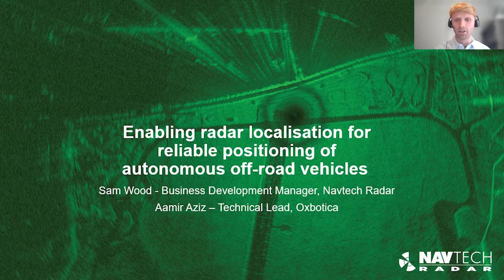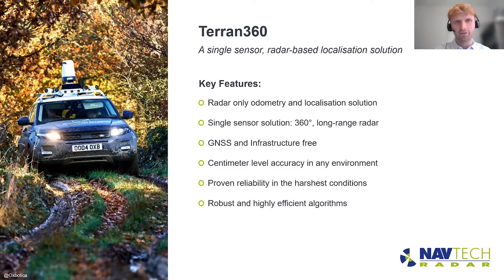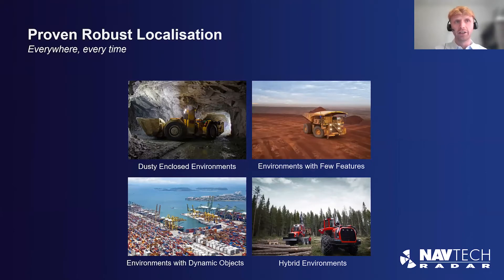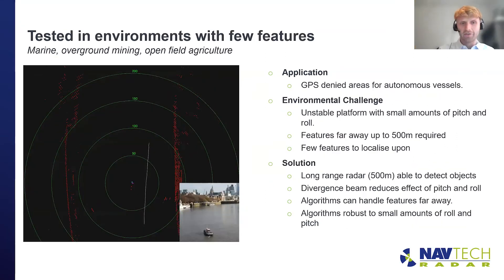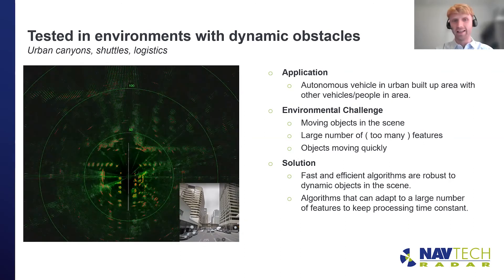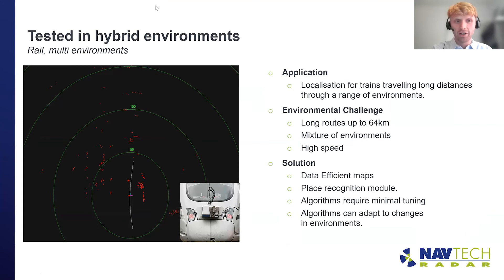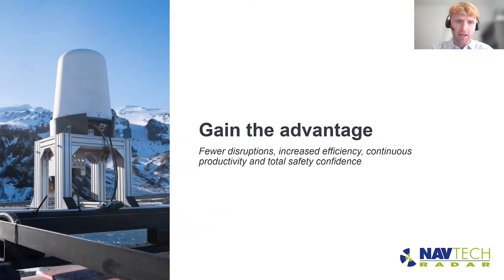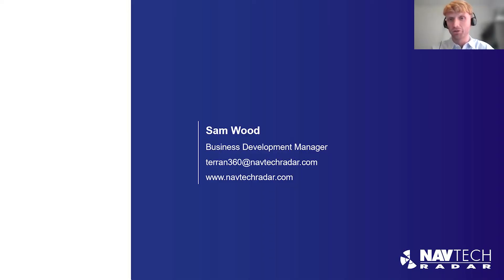Terran360 – Enabling localisation for off-road autonomous vehicles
For industrial autonomous vehicle operators who need to provide reliable performance in all possible conditions, Terran360 is a universal radar localisation solution that provides a step change in the levels of availability of industrial vehicles in the harshest of conditions, designed to integrate into any autonomy stack.

To develop the product for a range of harsh applications, Terran360 underwent extensive field testing to prove its capabilities in a number of challenging environments.

Watch the video to learn more about how this technology can be applied to autonomous industrial vehicles and the commercial benefits that an OEM can gain by adopting Terran360 as their robust positioning solution.

Time-stamps:
0:00 - Introduction to Navtech Radar and Oxbotica
1:31 - Terran360: Single-sensor radar-based localisation solution
4:25 - Proven robust localisation use cases
4:42 - Testing Terran360 in dusty enclosed environments (underground mining and tunnels)
6:45 - Testing Terran360 in environments with few features (marine, overground mining, open field agriculture)
8:45 - Testing Terran360 in environments with dynamic obstacles (urban canyons, shuttles, logistics)
10:38 - Testing Terran360 in hybrid environments (rail and multi-environments)
12:50 - Gain the advantage with the Terran360 solution Trial the system

Featured:

Sam Wood, Business Development Manager at Navtech Radar
Aamir Aziz, Technical Lead for Localisation at Oxbotica